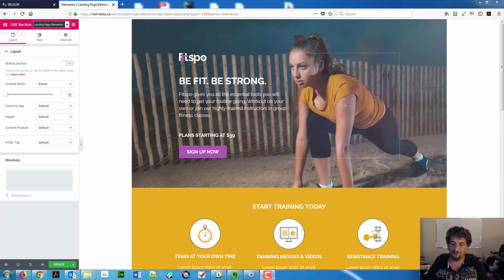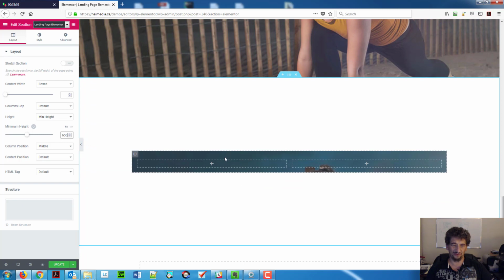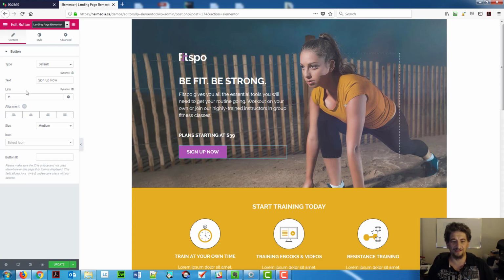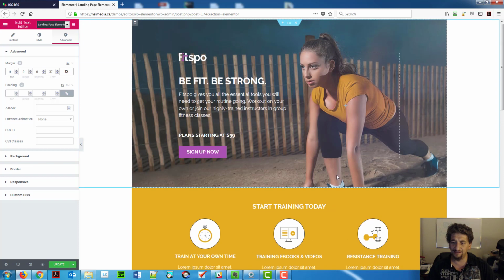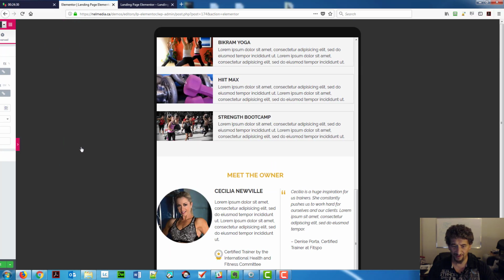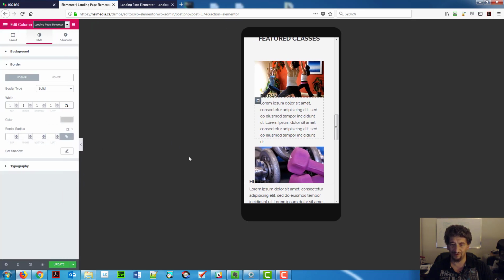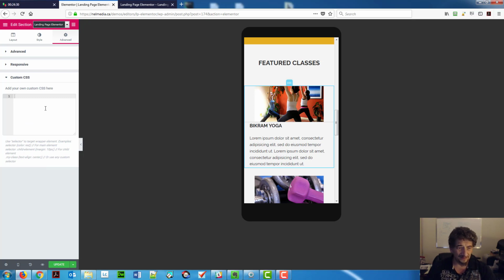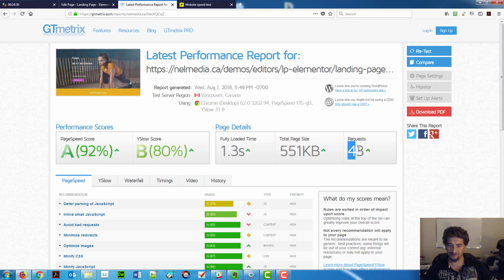Landing Page Created with Elementor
In this serie, I'm testing the speed, ease of use and performance of different WordPress page builders.

In this particular one, I'm using Elementor, which is one of the most popular page builder and it's free !

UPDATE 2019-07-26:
Elementor has added few features since that video, among others:
- positioning that allows us to use inline or absolute positioning;
- Navigator, so the problem that I had when I added some CSS with the image would not be as hard now;
- Copy styles, that would allow us to replicate modifications faster...